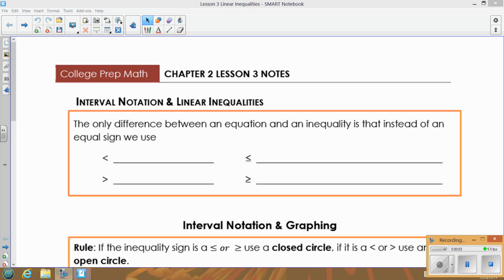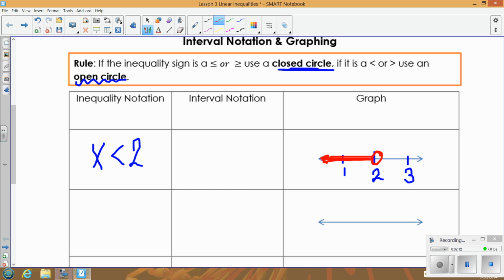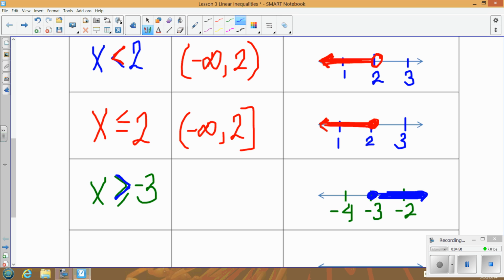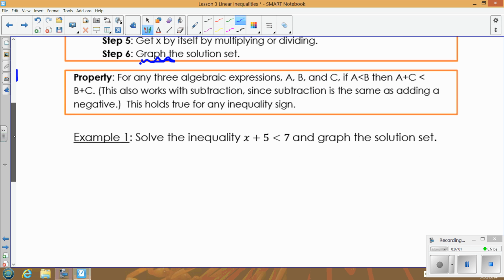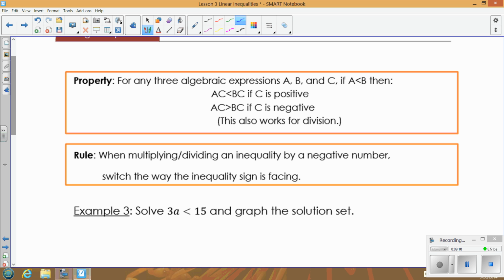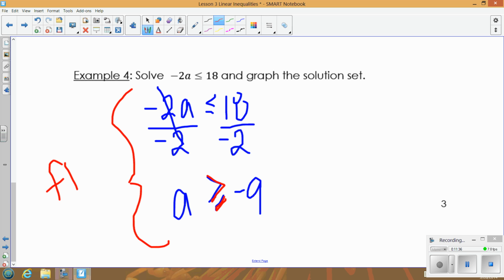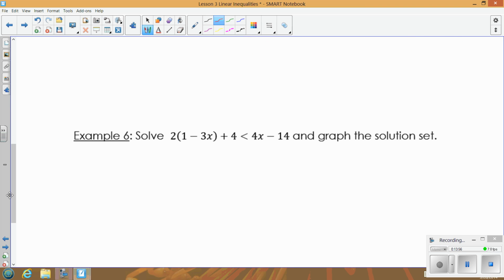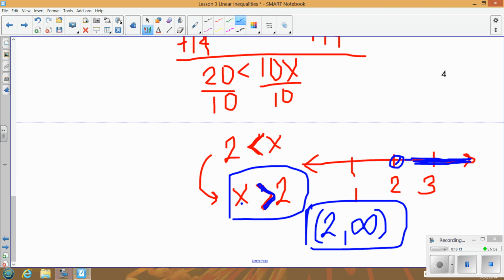Unit 2 Lesson 3 Inequalities